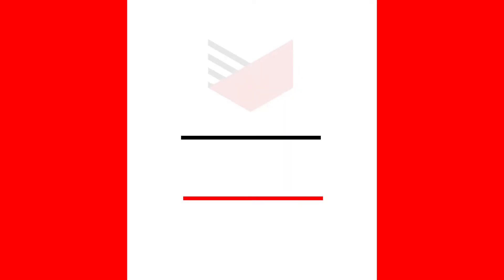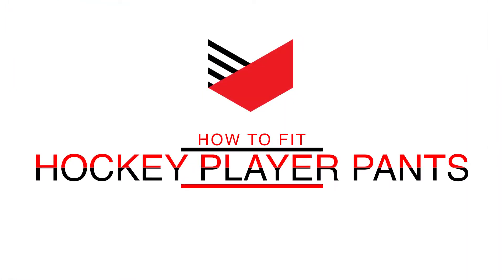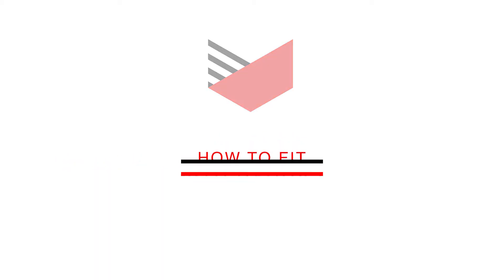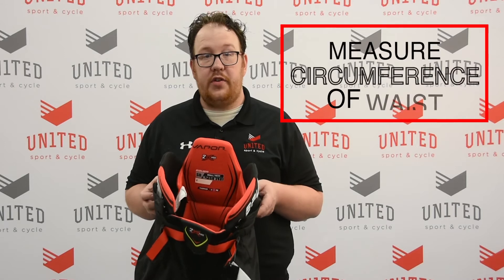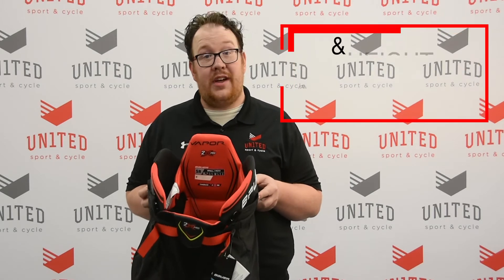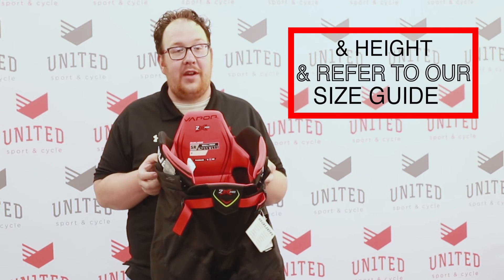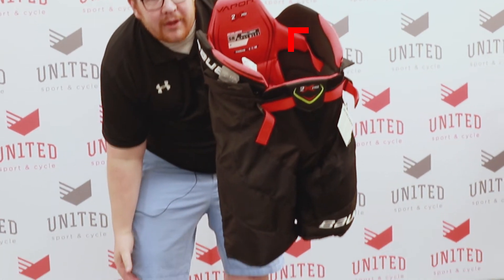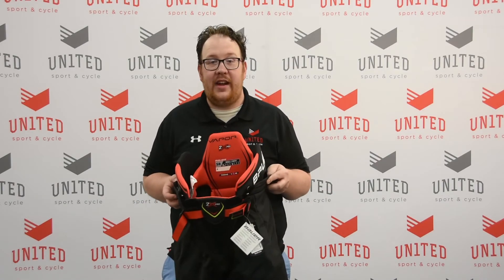How to Fit Hockey Player Pants